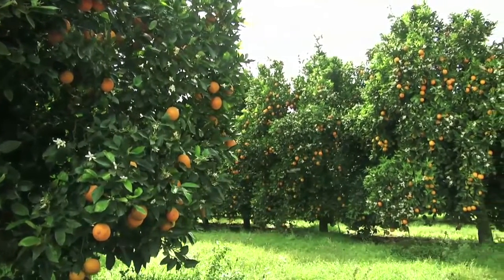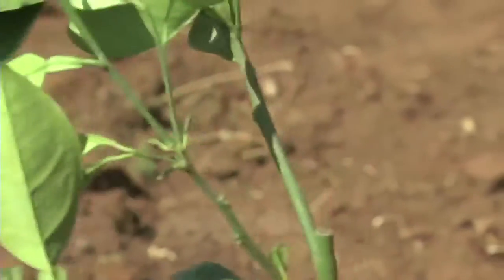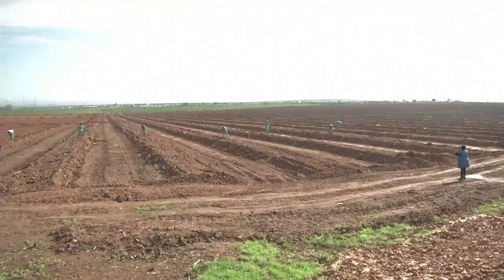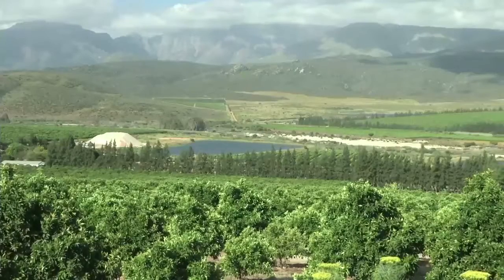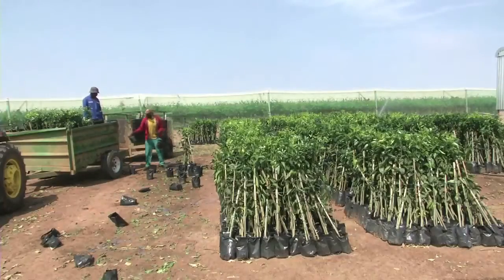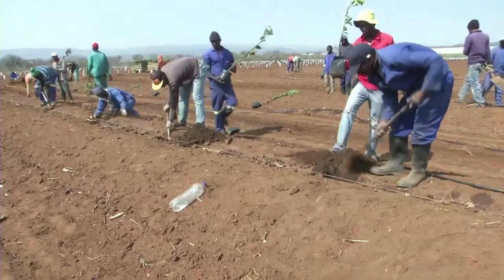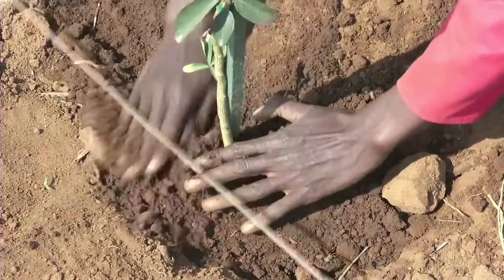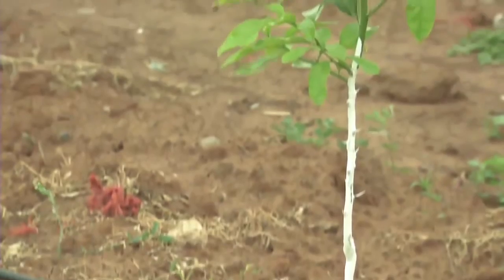Citrus Planting Management - 4. Orchard Establishment